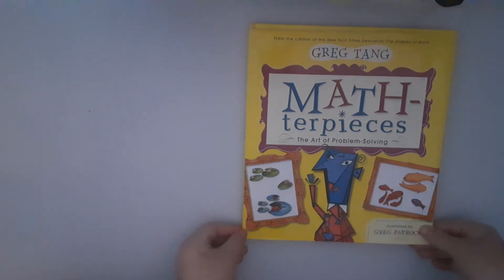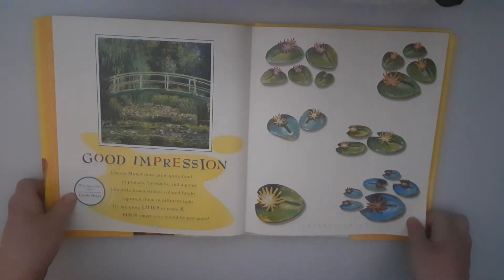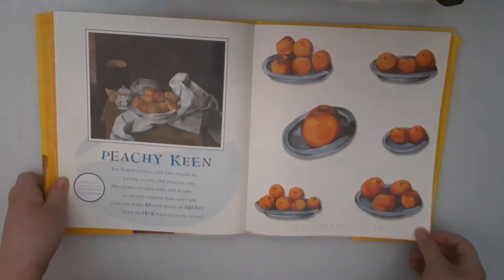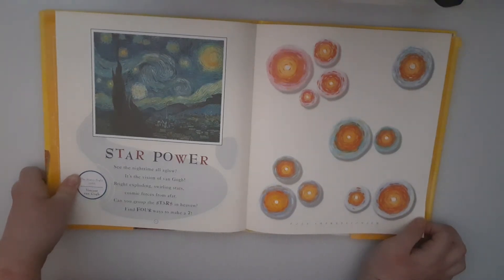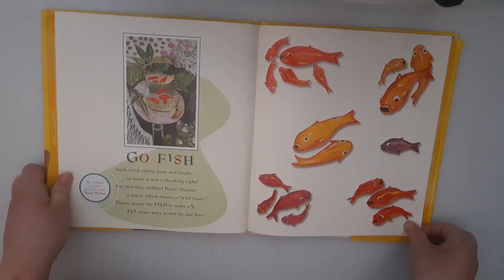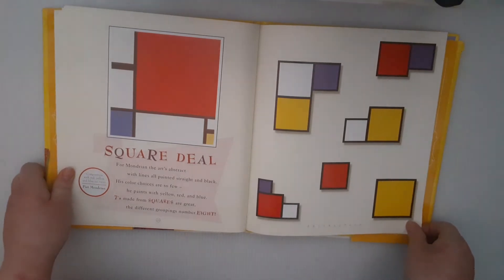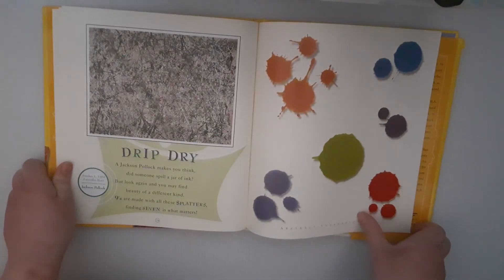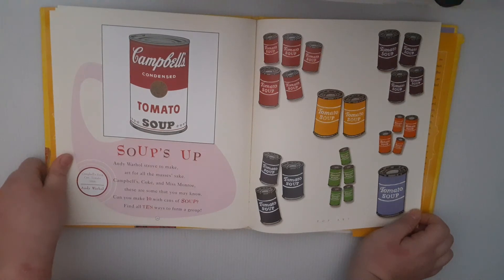Reading of "Math-terpieces" by Greg Tang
Read aloud of "Math-terpieces" by Greg Tang, illustrated by Greg Paprocki.
Exercise your math skills with some famous painters!

Feel free to pause the video to do the problems.

Read aloud
Picture books
Math Picture books
Art picture books
Famous Artists